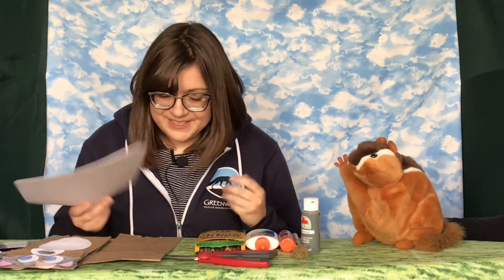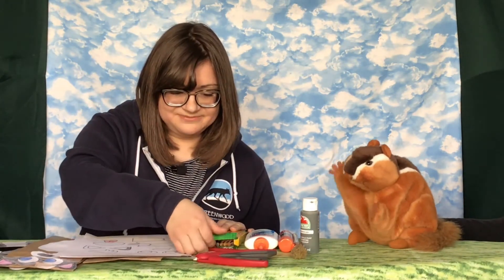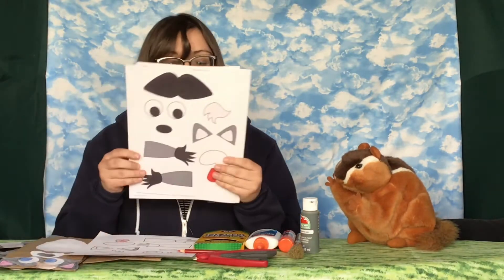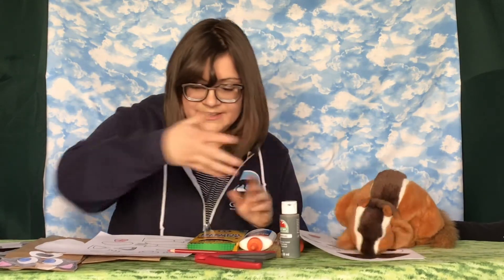Craft with Filbert - Make your own raccoon puppet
Make your own raccoon puppet with Filbert! You'll need:
-Brown paper lunch bags
-Printed raccoon template
-Scissors
-Craft glue
-Colored pencils and/or markers (if desired)
-Grey paint (optional) and paintbrush